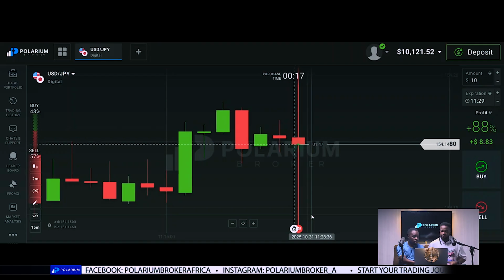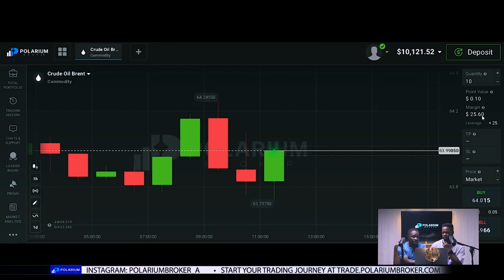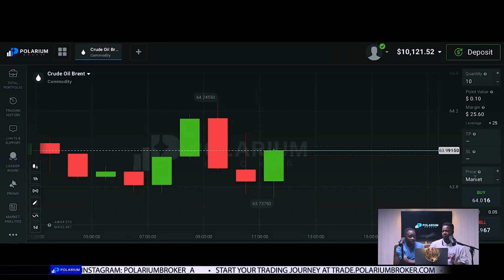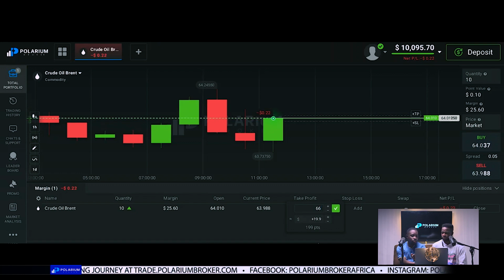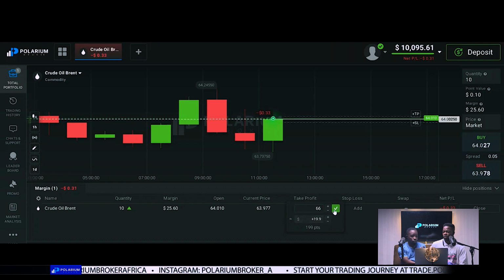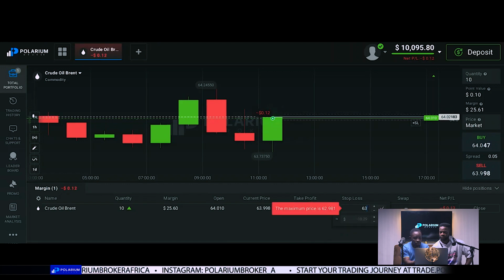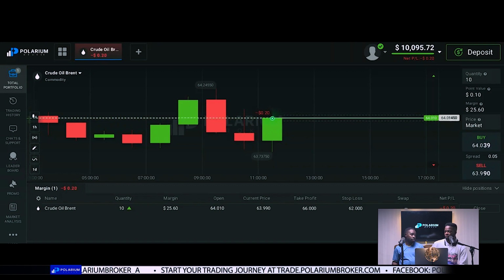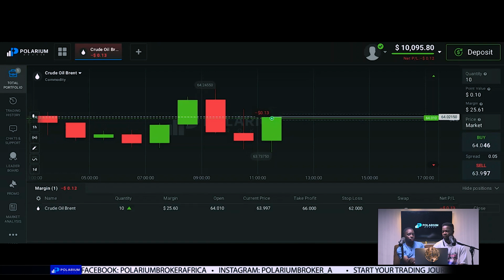Commodities – Live Trading Sample in Real Time on Polarium Broker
Join us for a live commodities trading session on Polarium Broker and see how traders analyse and execute trades on popular assets like Gold, Silver, Oil, and Natural Gas using digital options.

This real-time demonstration shows how to identify market trends, choose entry points, and manage trades effectively.

In This Video, You’ll Learn:

*How to trade commodities with digital options
* Live market analysis and trade setups
* Entry timing, strike price selection, and expiry management
* How volatility affects commodity price movements
* Real profit and loss examples from actual live trades

Watch how professional traders approach commodity markets and use Polarium’s Blitz and Digital Options tools to maximise trading opportunities.